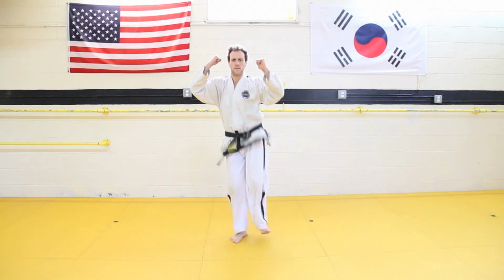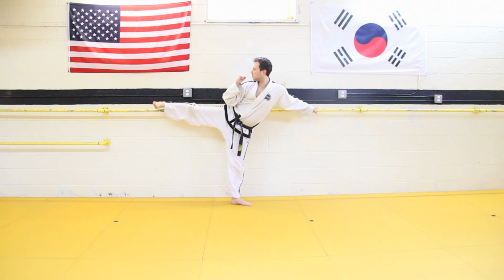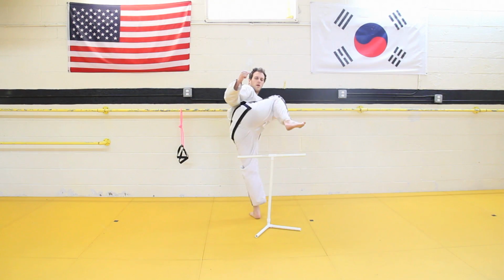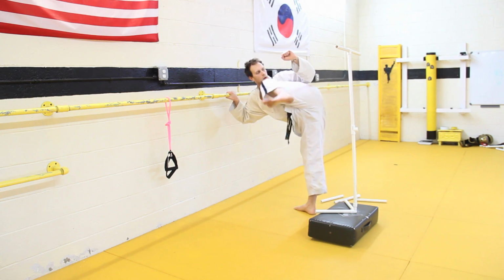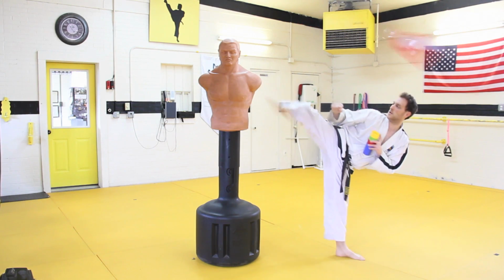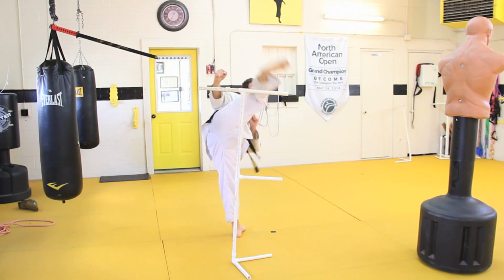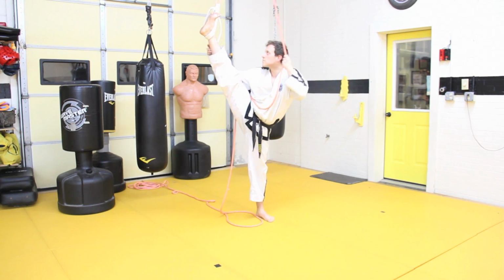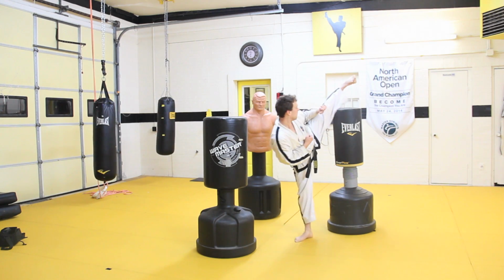Getting Your Kicks Higher Tutorial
In this Tutorial, I show you the drills I use to prepare my body to utilize my flexibility to kick at a very high level. If you can do a split but cannot control or throw your kicks at a 180 degree level then these drills are what you need.